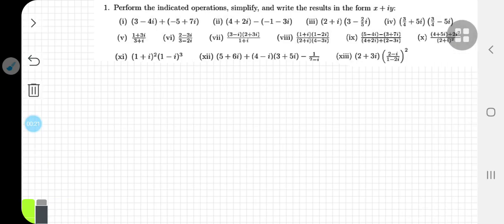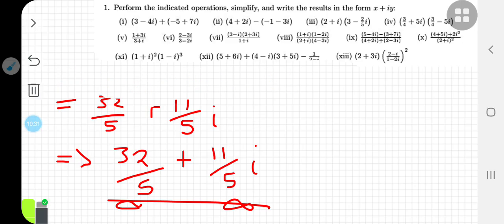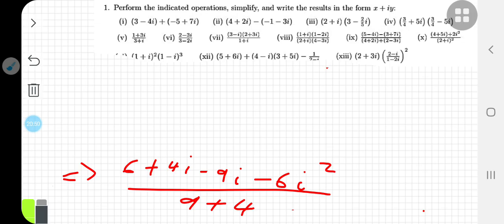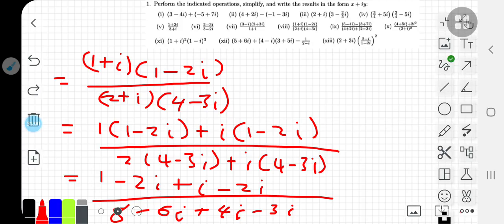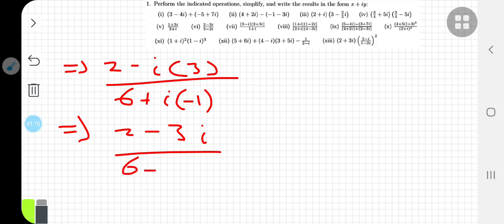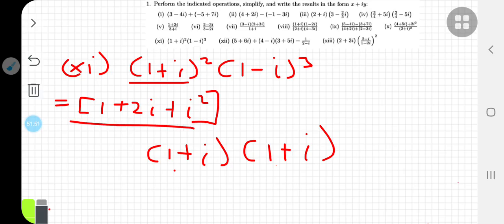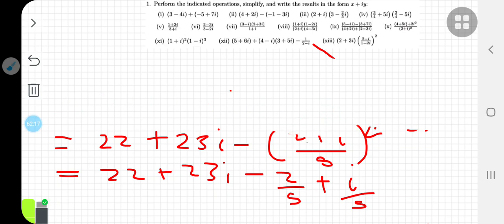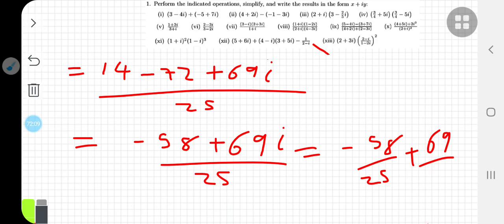Addition,Subtraction, Multiplication and division of complex number